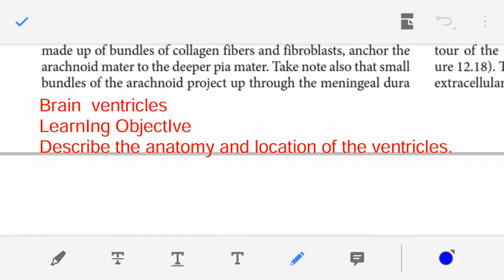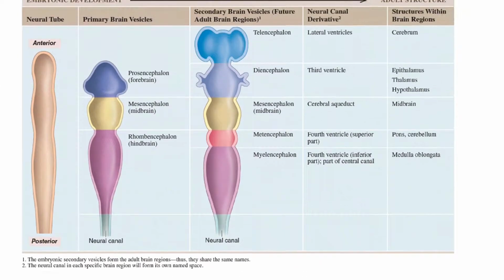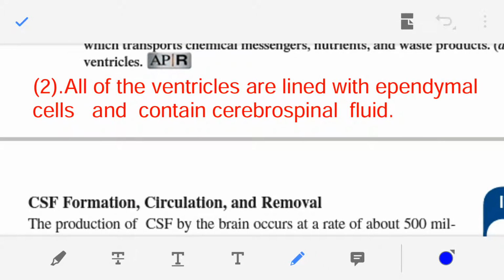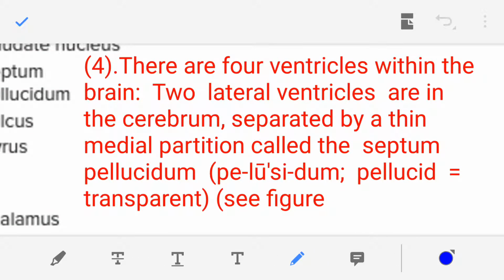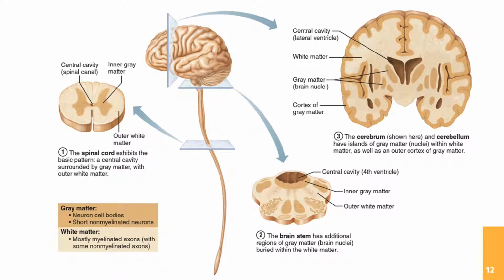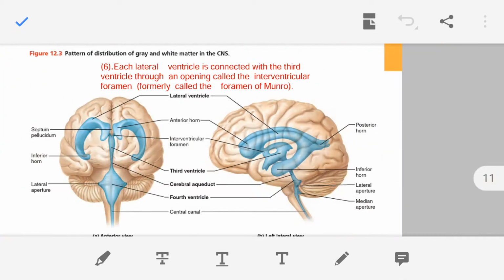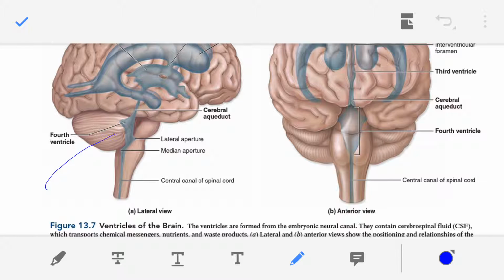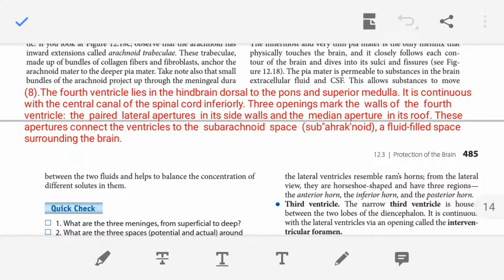Ventricles of the Brain